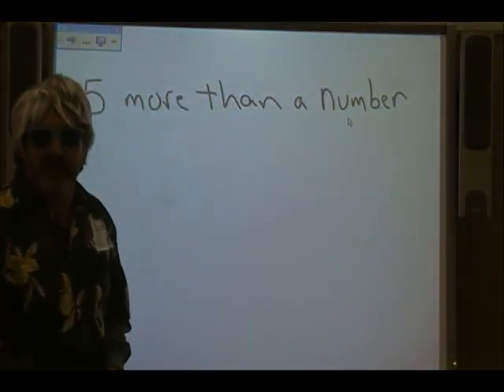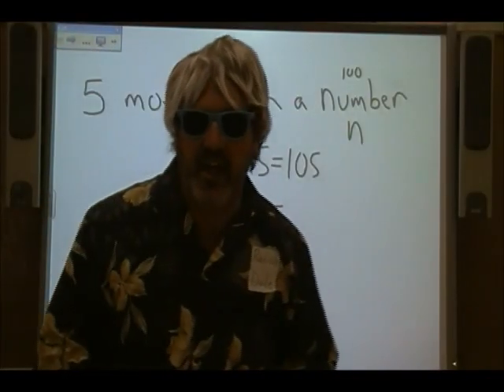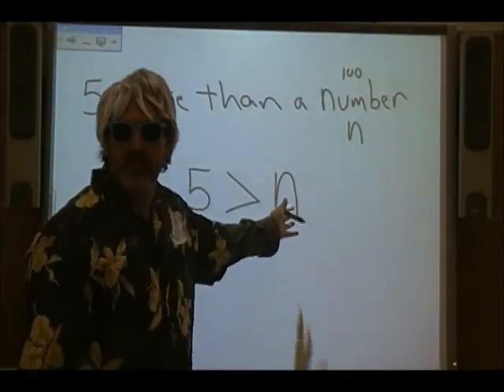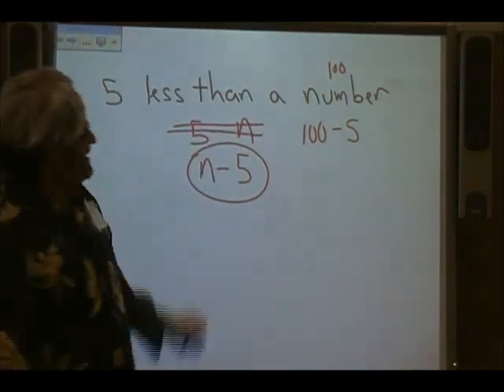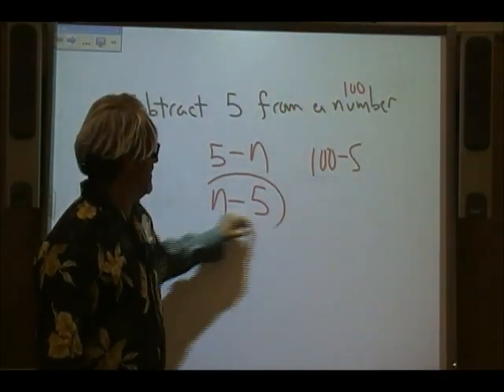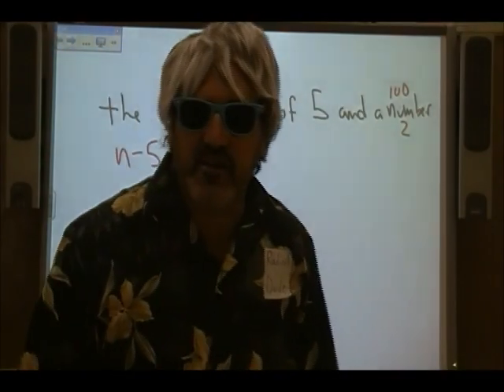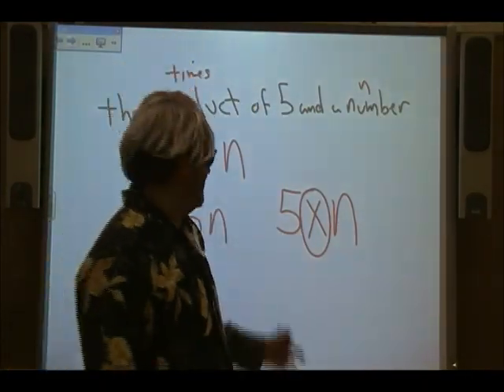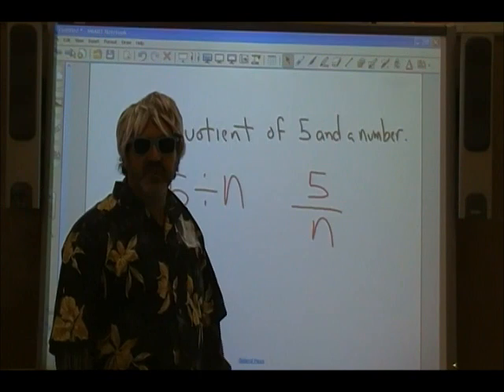Translating Algebraic Expressions